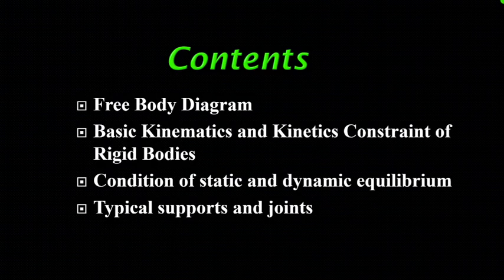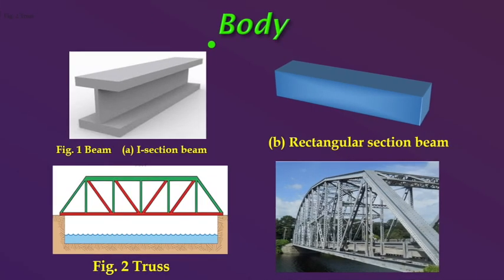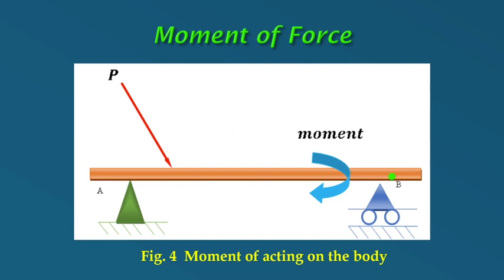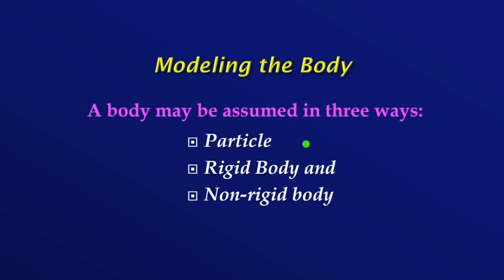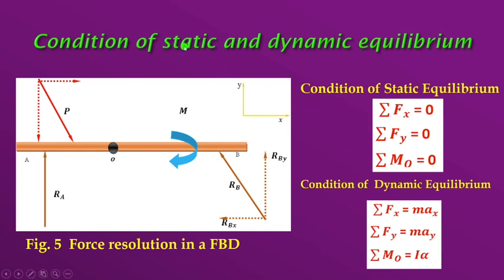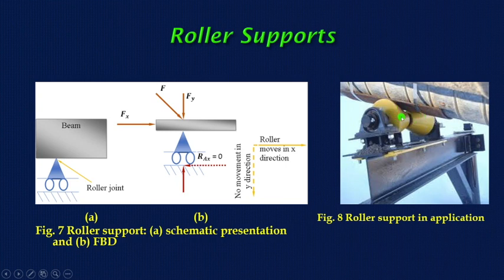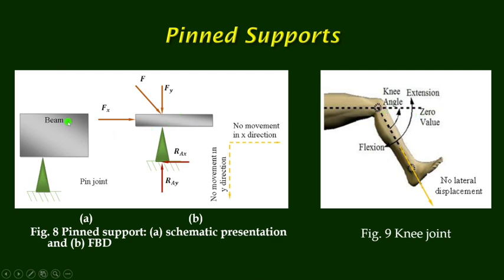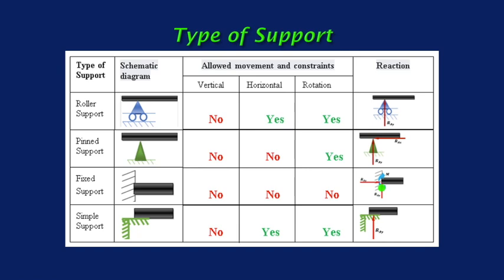Free Body Diagram and modeling of typical supports | Engineering Mechanics (Lecture 1)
Here we are going to discuss, Free Body Diagram of pinned support, simply support, fixed support and roller support. We will also discuss the kinematic and kinetic constraints that they impose and condition of static equilibrium and condition of dynamic equilibrium.
        A free body diagram or FBD is a graphical illustration used to visualize the applied forces, moments, and resulting reactions on a body in a given condition. It shows a body with all the applied forces, moments, and reactions, which act on the body. The body may be a single one like a beam or bar or be consist of multiple internal members such as truss as shown in figure 1 and figure 2. A number of free body diagrams may be necessary to solve a complex problem.
Kinematics describes the motion of points, bodies, and systems of bodies without considering the forces that cause them to move. Motion means we will study the displacement, velocity and acceleration.
Kinetics describes the motion of points, bodies, and systems of bodies with considering the forces that cause them to move. Here including displacement, velocity and acceleration we will also study the forces or momentthat cause the motion.
Constraint means prevention of motion. It can be explained by degree of freedom. The degrees of freedom (DOF) of a rigid body is defined as the number of independent movements it has. Figure 5 shows a rigid body in a plane. To determine the DOF of this body we must consider how many distinct ways the bar can be moved. In a two dimensional plane such as this computer screen, there are 3 DOF. The bar can be translated along the x axis, translated along the y axis, and rotated about its centroid.
The number of forces and moments shown in a free body diagram depends on the specific problem and the assumptions made. In statics all forces and moments must balance to zero. Two supports are replaced by two reaction force RA and RB. Now a coordinate system is required to solve this problem which is shown in figure by Cartesian coordinate system.  The forces need to resolve in X-direction and Y-direction. Here X or Y-directions are arbitrary but they always mutually perpendicular.

• Vector Mechanics for Engineers (Dynamics)
Ferdinand P. Beer
E. Russel Johnston Jr.